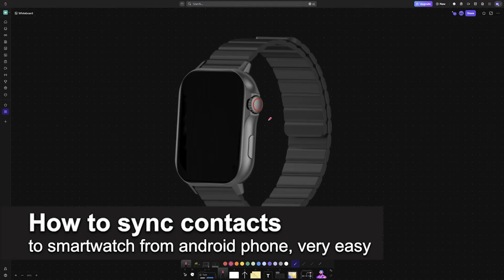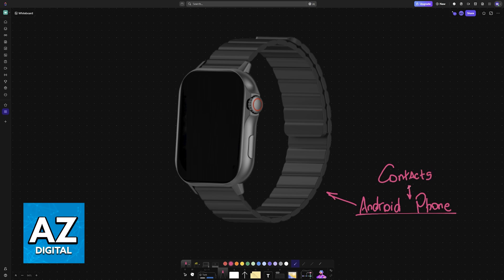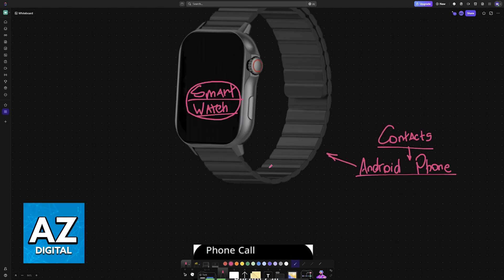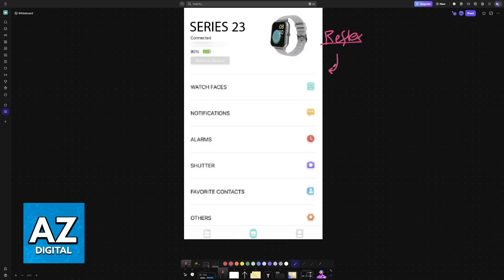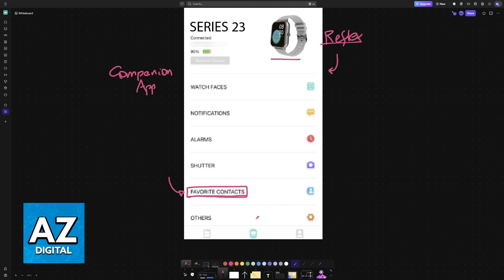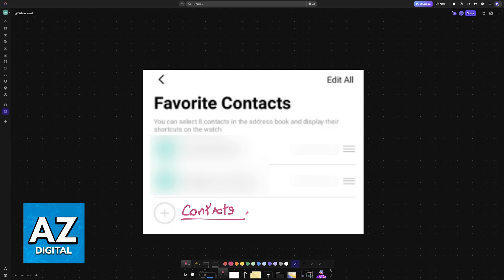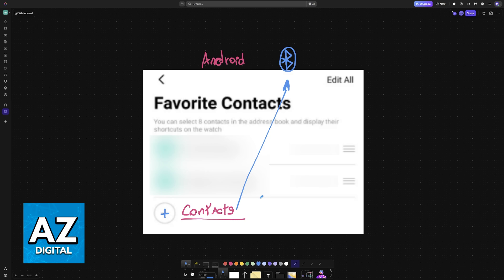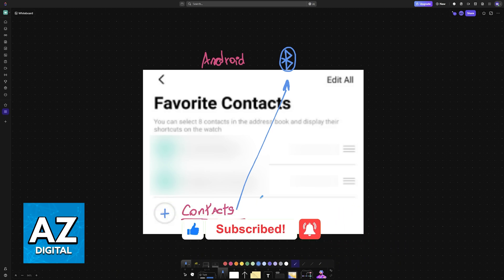How To Sync Contacts to Smartwatch From Android Phone (2025) - Step by Step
In this video I will clear your doubts about how to sync contacts to smartwatch from android phone, and whether or not it is possible to do this.